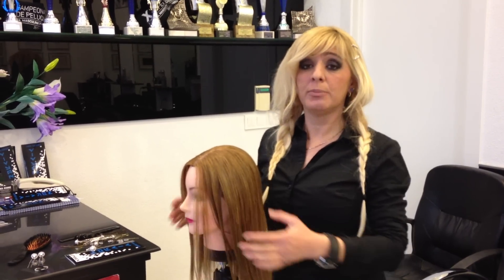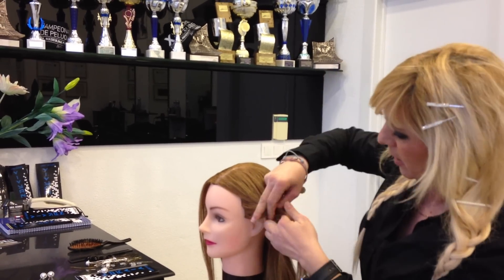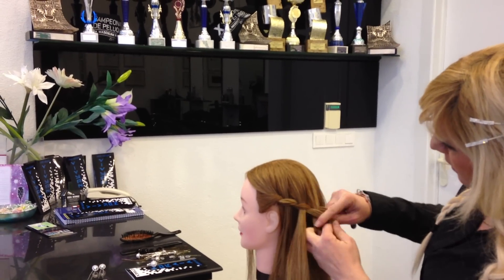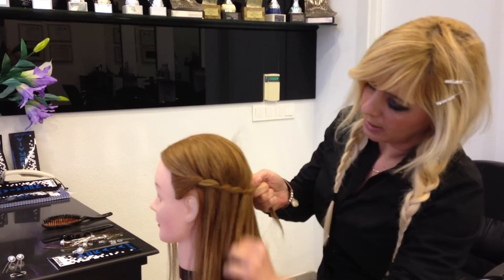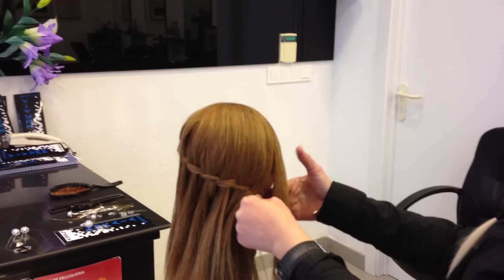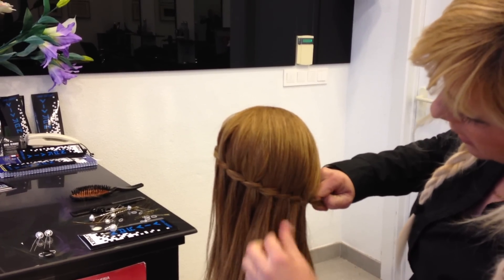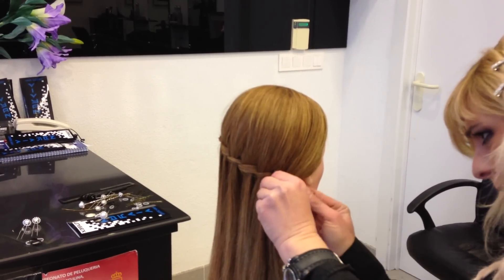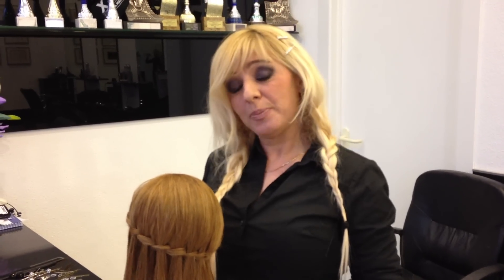How To Do a Waterfall Braid hairstyle. TIPS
How To Do a Waterfall Braid hairstyle.,,waterval haar vlecht.?tips by amal hermuz hair tv spain
How To Do a Waterfall Braid hairstyle..? BY Top Stylist and Color Specialist Amal Hermuz Hair Academy..Vivyan hair design
Top Stylist and Color Specialist Amal Hermuz Hair Academy

To All My Fans all over the World .I LOVE YOU ALL.
Merry Christmas and Happy New year 2017 to all my fans thanks Amal Hermuz vivyan hermuz from spain

I've created this channel to share my experience in hair and beauty with all the world so please feel free to"SUBSCRIBE IS FREE**.so you can be one the first to view them!

Hair , salon, Butterfly Braid  Hairstyle ,How to Touch-Up Hair Roots,Trenza Mariposa,  How to Wash Men's Hair  , Tips by Amal Hemuz Hair Academy tv Haircut and Color Transformation ,how to A perfect root coloration to cover grey hair regrowth  Girl  Extreme Hair Cut Makeover Long to Short Hair ,How to Do a French  Fishtail Braid |Hair Braid Tutorials TIPS by Amal Hermuz  Hair Academy TV,Girl lovely knot braid hair tutorial, How to Cut Perfect  Bangs ,Fringe,Blow Dryer , tutorial,Hair tutorials for short medium and long hair.hair tutorial for ladies and gentlemens man and women hair styles hair cut Waterfall Braids, French Braids, Fishtail Braids, plaits, twists,snake braid,quick hair tutorial, Beautiful Braids: How to do a  S  Braid Hair Tutorial, hair styles updos Cute and easy hairstyles,10 Amazing Hairstyles Tutorials Life Hacks, makeup, beauty and fashion tips.
hairstyles for long medium hair wedding prom hairstylesbridal hairstyles , The professional way to use velcro Rollers,updo hairstyles updo .

Feel free to write me and comment in
- English
- Espanish
- Nederlands
- Arabic
- Beligim
-Assyriaan.

Hi
Mijn naam is Amal Hermuz en welkom op mijn youtube kanaal HAAR ,Haar kapsels,kort kapsel, dames kapsels, heren kapsels, haaropsteken ,haarknippen,kort kapsels ,,Hoe maak je knop haar vlecht kapsel,lang haar kapsels ,Haar in lagen knippen , Kapsels haaropsteken vlechtenin vlechtopsteek kapsel kort kapsel heren kapselsHaar bruiloft opstekenhaar korte kapsels kapsels kapsel ponyknippen watergolven
Als je op de hoogte wilt blijven van mijn uploads, vergeet niet((gratis)) te abboneren op mijn kanaal ..

je kunt me ook volgen op andre you tube channels
1.amalhermuz you tube
 3..Amal Hermuz Top Stylist Color Specialist LIVE In Vivyan Hair Design TV
5. Àcademy of Hair Design A . H .

HOLA Soy Amal Hermuz
Así que puede ser uno de los primeros en verlos!

peluqueria , pelo,estilista,Peinados Faciles Y Rapidos pelo korto corte Peinados Faciles rápidospeinados faciles y facilespeinados para la escuel. trabajo...fiestascabello bonitostrenzas cabellos
 trenzastrenzas faciles bonitaspeinado facilespeinados trenzaspeinado trenzaspeinados Peinados Faciles Y Rapidos peinados faciles Peinados, peinado, peinados para la escuelafiestas corte de hombre. peinados rapidos. .cabello bonitos, trenzas faciles, peinados con trenzas, trenzas faciles y bonitas, peinados trenzas peinado cabello corto Peinados Faciles Y Rapidos Con Cabello Suelto,

como hacer peinadopeinado facilespeinado mujers y hombre chicos y chicas trenzapeinado peinadopeinado cabello cortopeinados facilespeinado elegantepeinado faciles para boda . peinadopeinado pin uppeinado trenza de lado

Thank you to every one i love you all
bedankt gracias a todos

  Vivyan Hair Design,Vivyan Hermuz
 Amal Hermuz Hair Academy TV